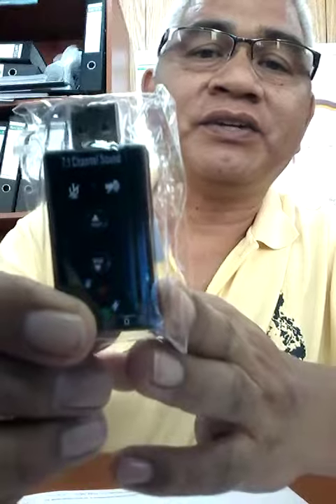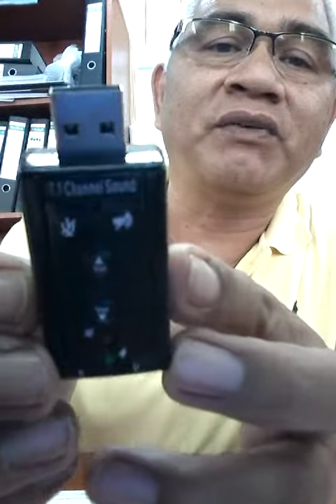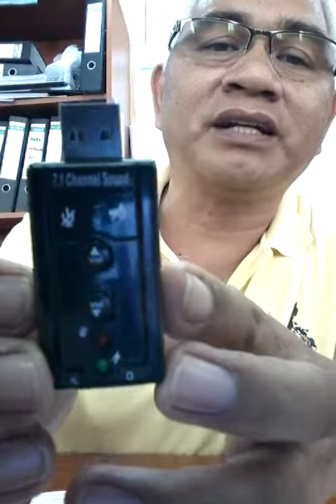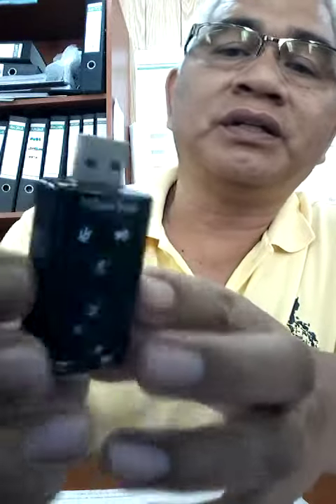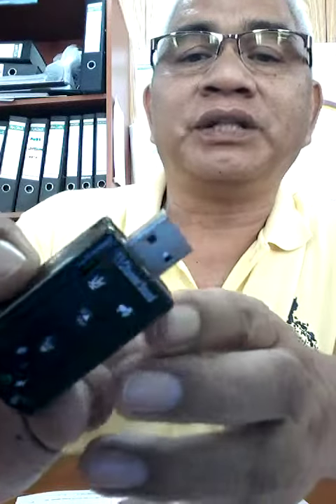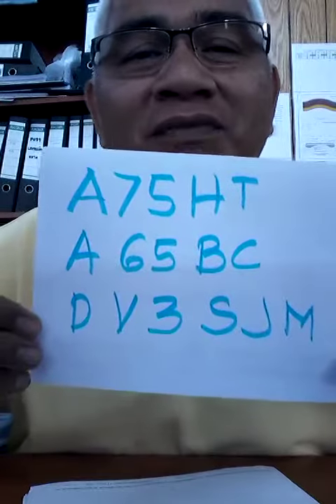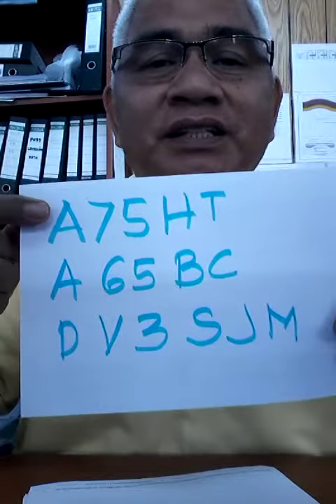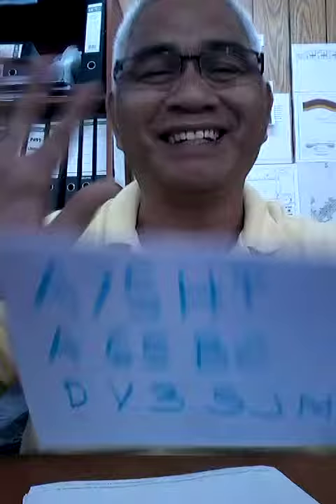Un boxing of Mini usb 2.0 3d virtual 12 mbps audio